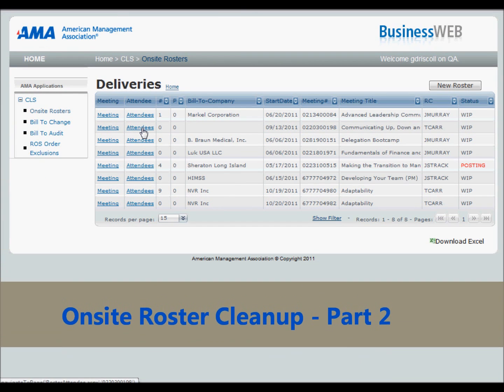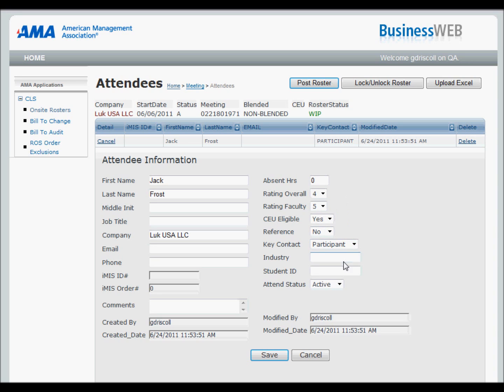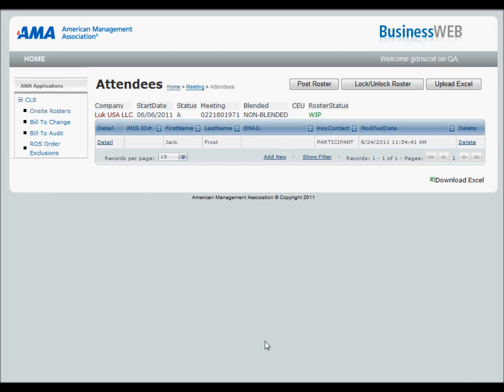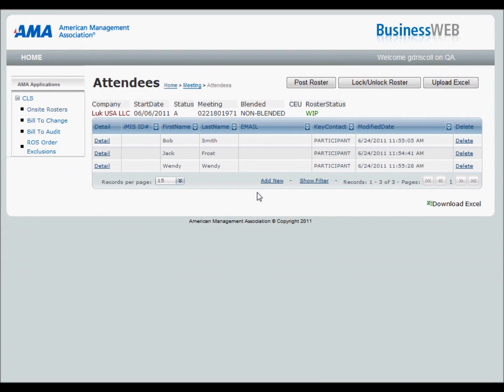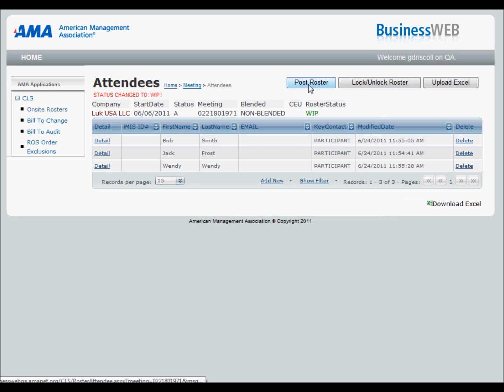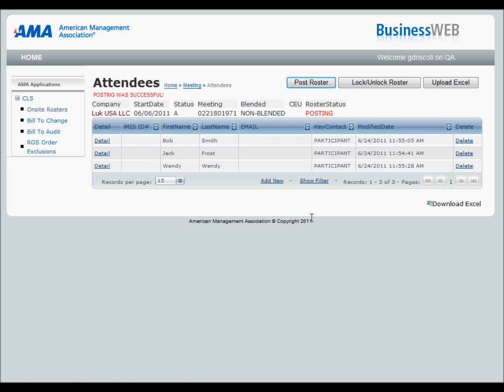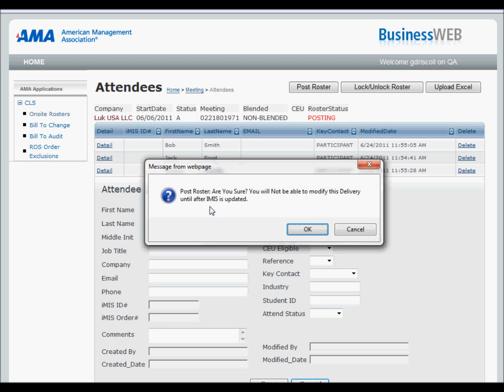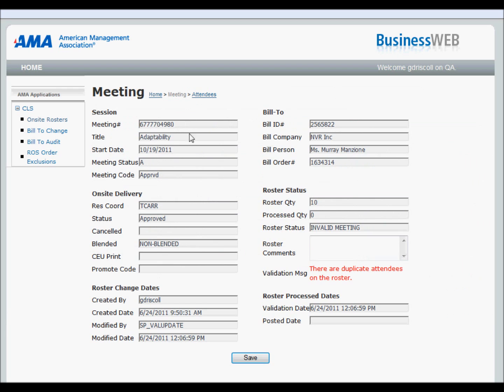Intro to Onsite Roster Cleanup HiRes Part 2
AMA Staff Instruction